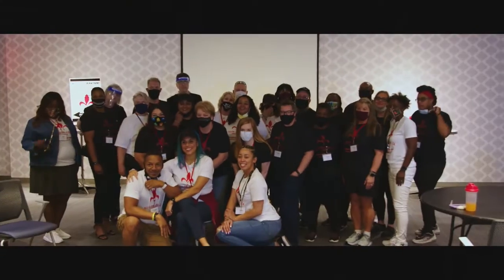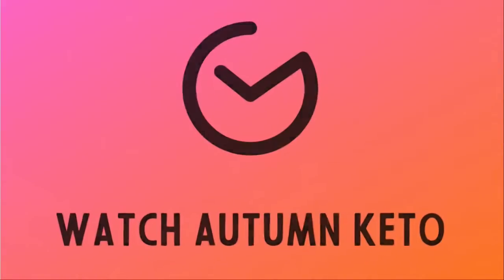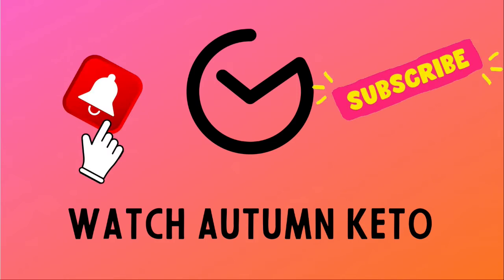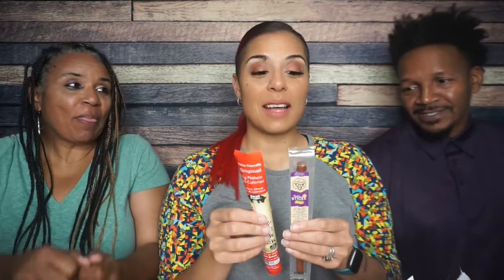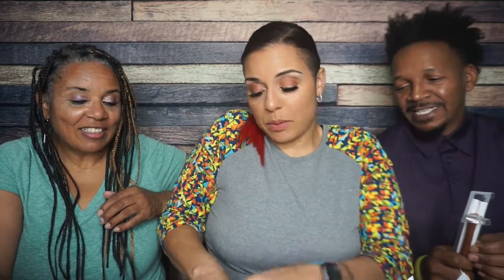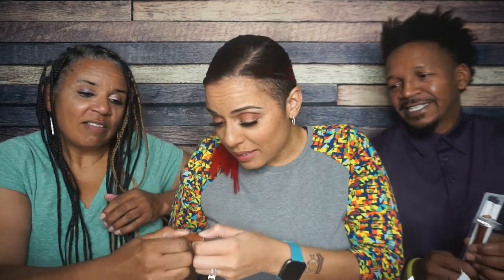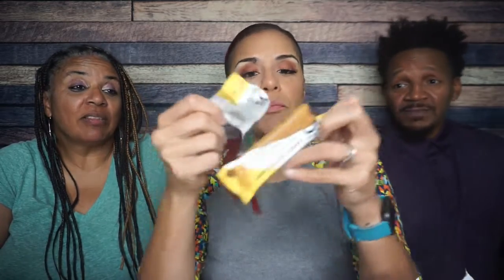Smash the Krate | Trying everything in the October 2022 Keto Krate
Ugh, my microphone was trippin' on this video. Sorry for the tinniness! Love you!